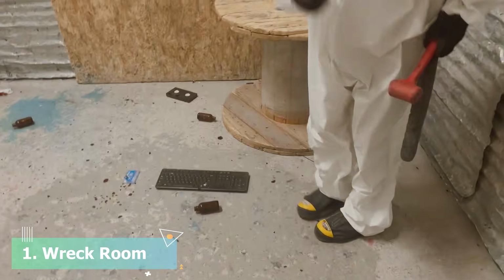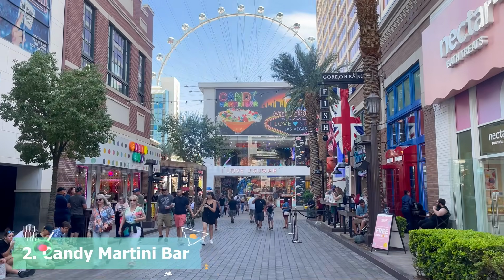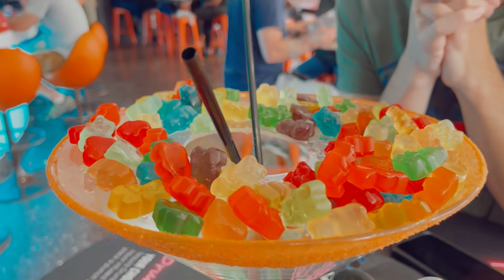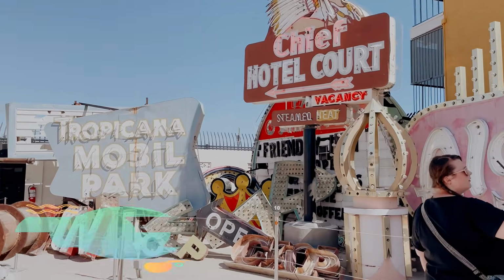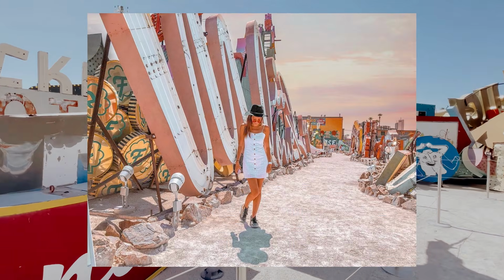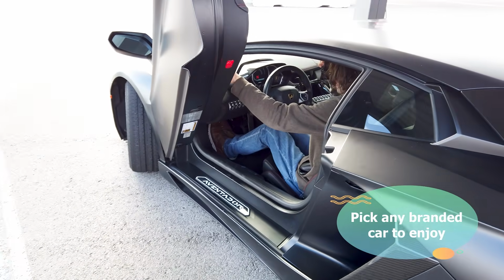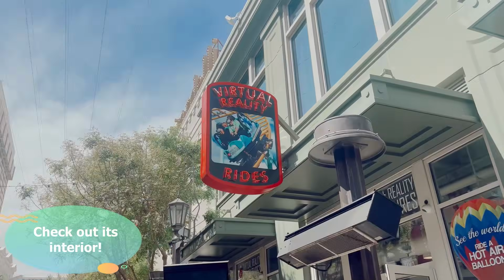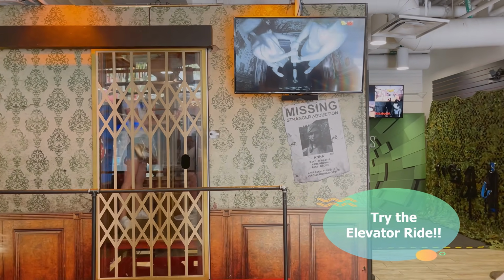5 Unique Fun Things to do in Las Vegas Besides Gambling and Partying 2022 | Vegas On & Off the Strip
Check out these cool fun things that you can do in Las Vegas if you want to do Vegas differently. Whether you are under 21 or not, Vegas has a lot more to offer than gambling and partying so here are some unique things that you can do in Vegas Nevada.

P.S. Credits to Speed Vegas for sending us some of the professional video clips for the Exotics Racing.

1. Wreck Room
2. Martini Bar at the Linq Promenade
3. Neon Museum
4. Exotics Racing at Speed Vegas
5. VR Adventures

Thank you all and have an amazing time in Vegas!